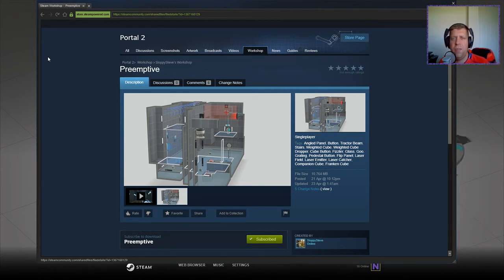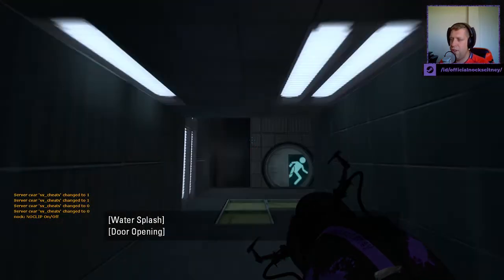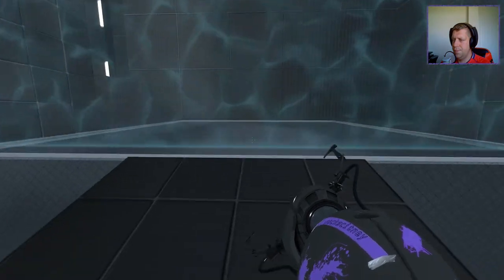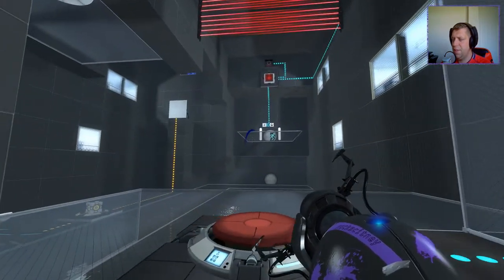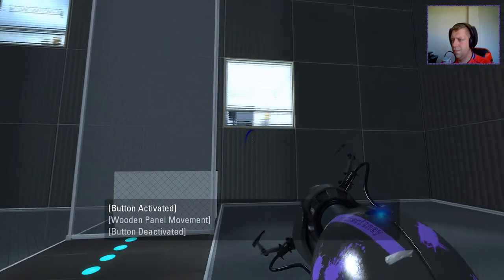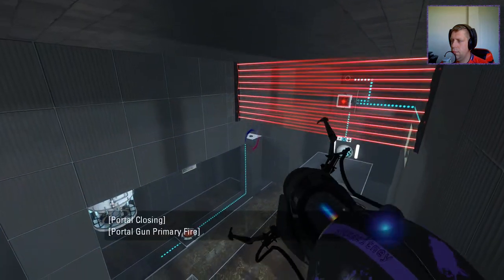[Portal 2] "Preemptive" by SloppySteve